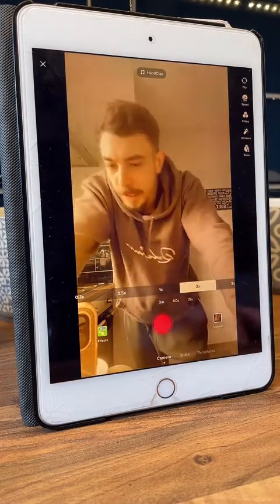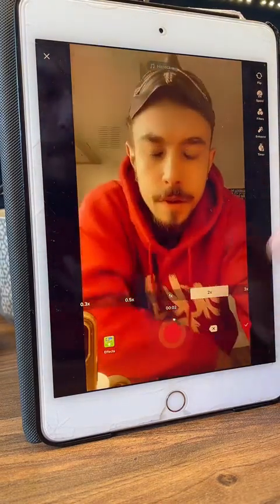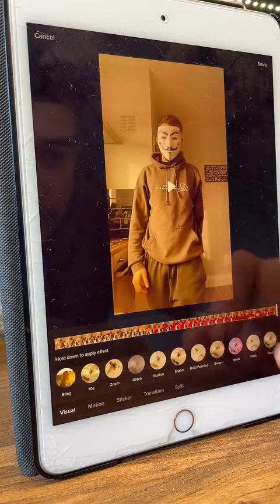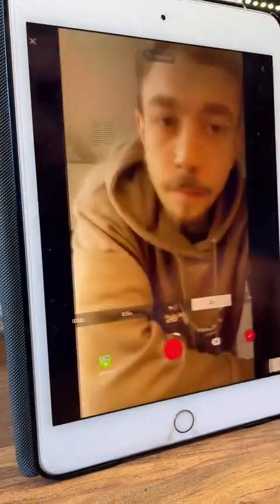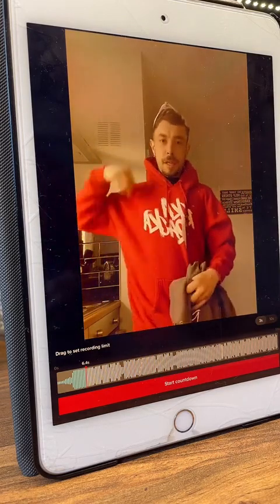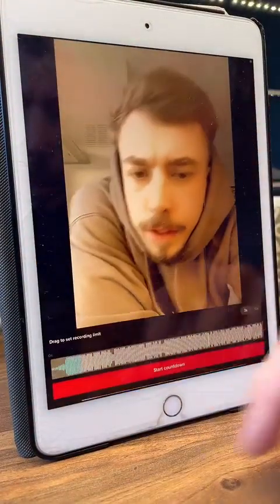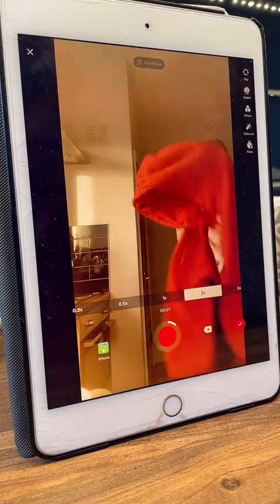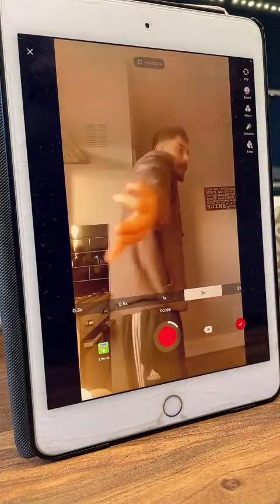Pt 1 Live transition training On Tiktok (I can make your hands clap )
All New Content! ‼️

Hi everyone I make Tiktok transition videos as a hobby and I enjoy doing it, i have learnt a lot!!
if you could pop a like of even a follow that would be amazing 👌